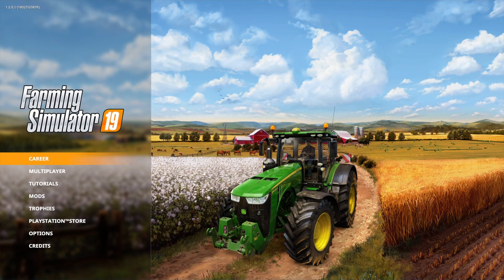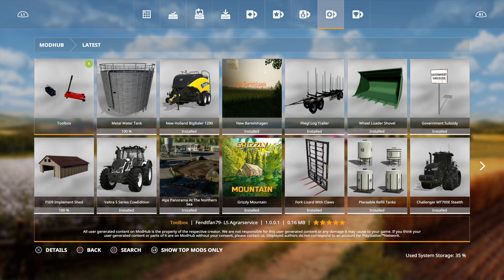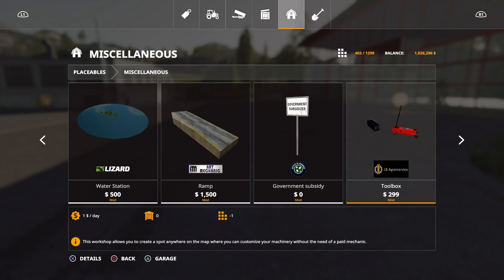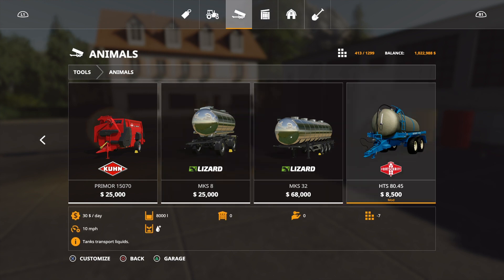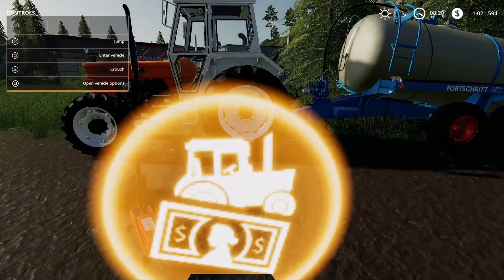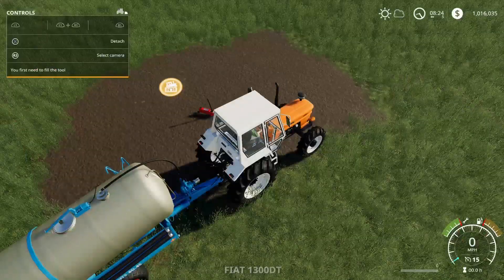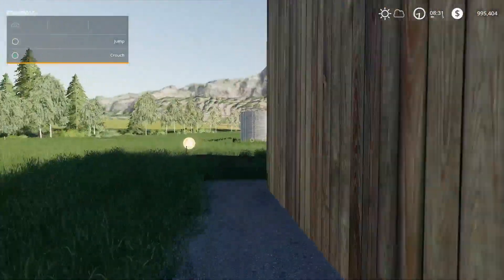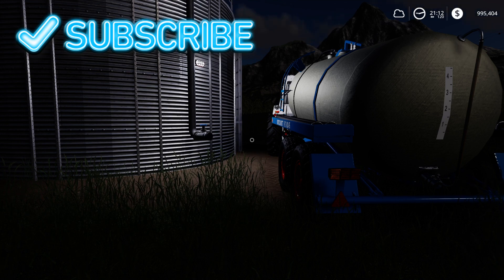Farming Simulator 19 NEW Mods 2-8-19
PSN Name: FSClub619
Xbox Gamertag: FSClubXbox
Steam: Farmingsimulatorclub

          16GB DDR4 Memory 3000mhz
          GTX 1080
          120gb SD
          1 And 2tb HDD